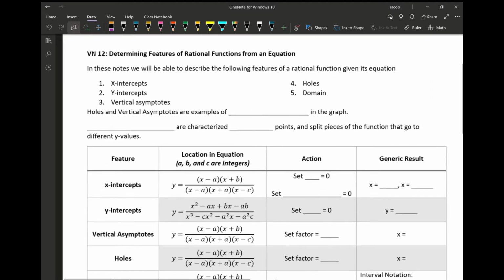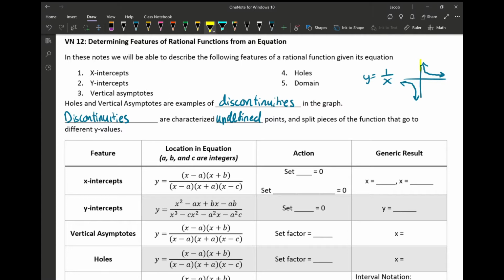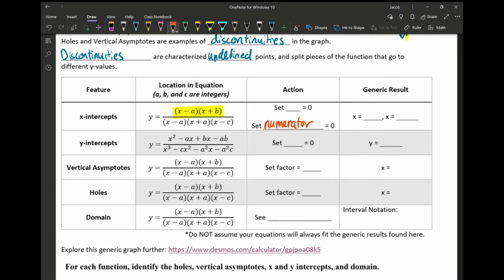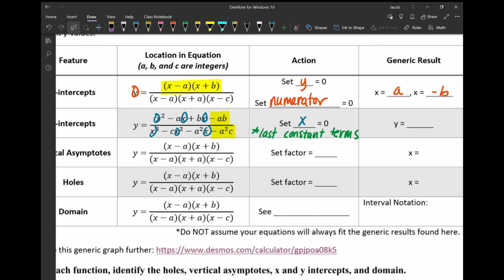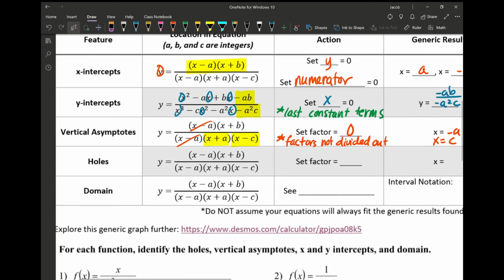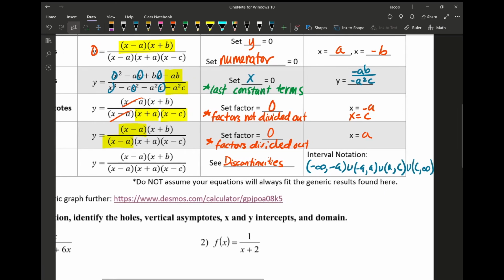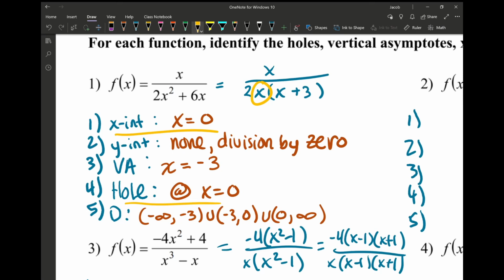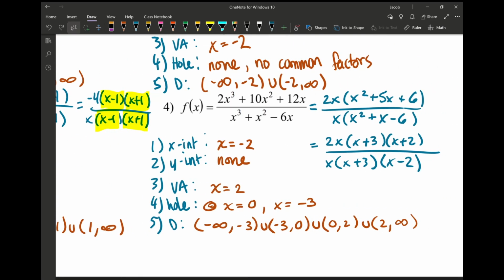Features of Rational Functions